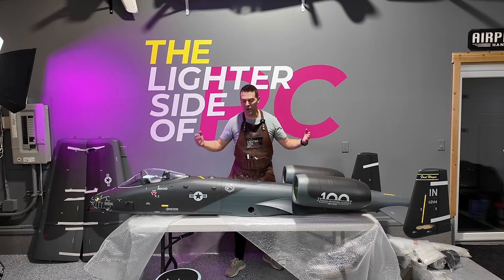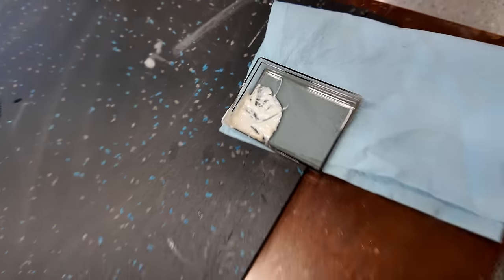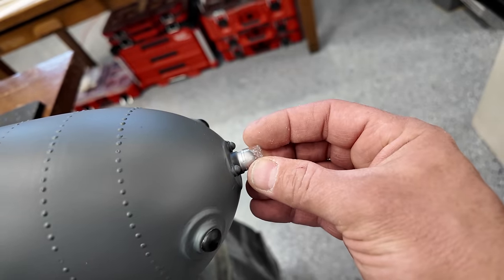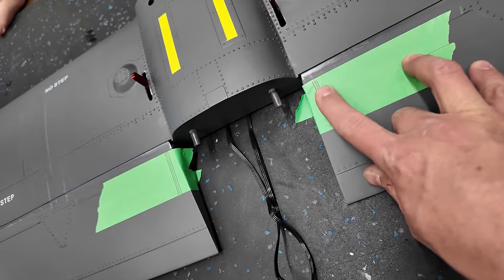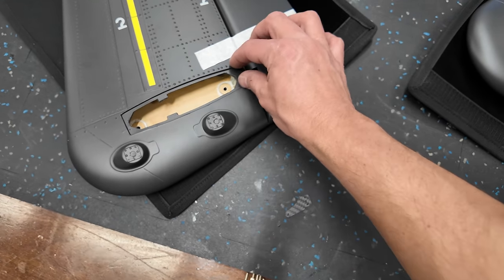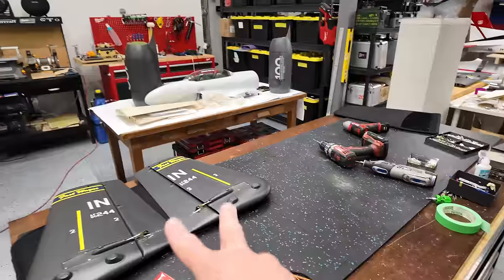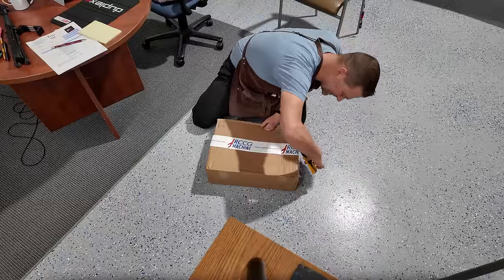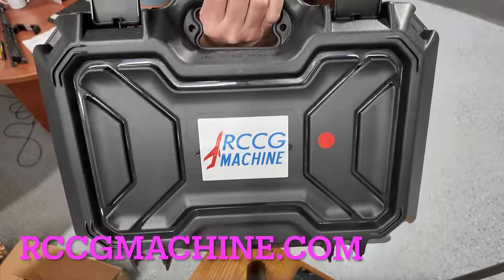Black Snake A-10 RC JET Build Begins - Skymaster A10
rcjets rcplanes a10 Black Snake A-10 RC JET Build Begins - Skymaster A10